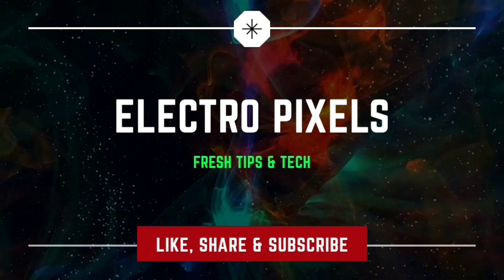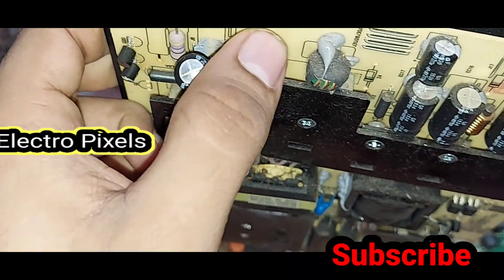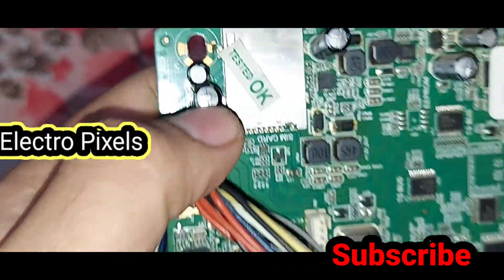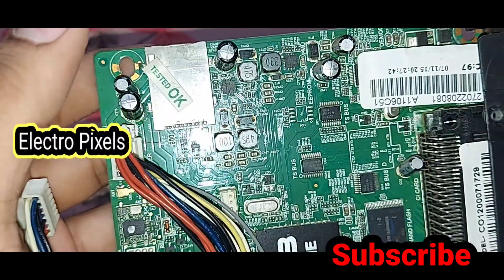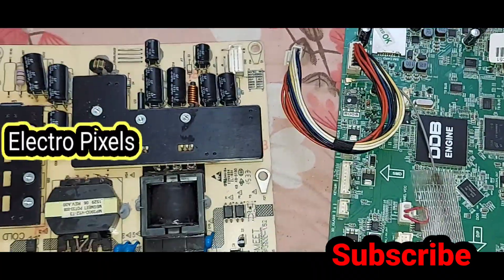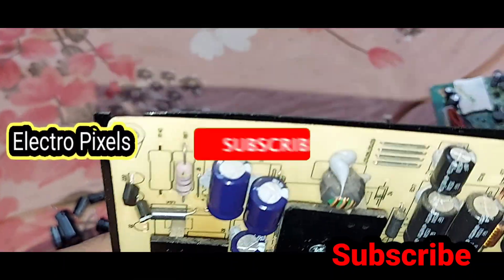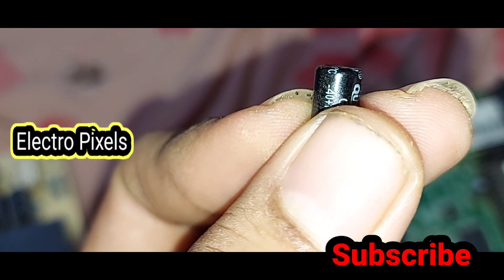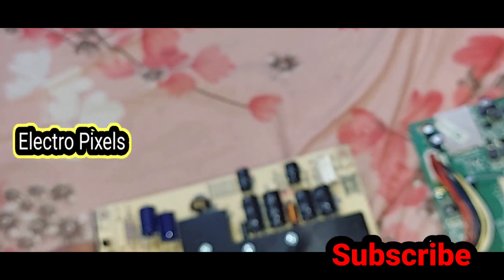Videocon "43 Android Led TV Power Supply Problems||Led Tv SMPS Repair||Motherboard Chiplevel Repair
This Video is Regarding Videocon "43 Android Led TV Power Supply Problems||Led Tv SMPS Repair||Motherboard Chiplevel Repair